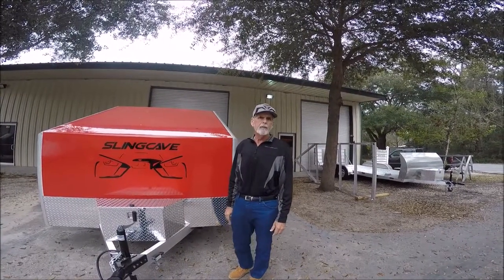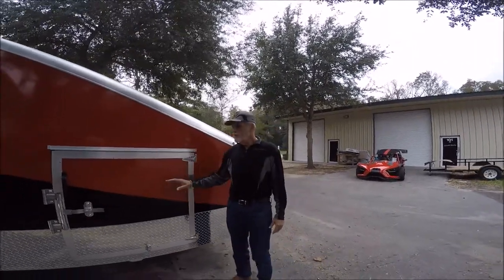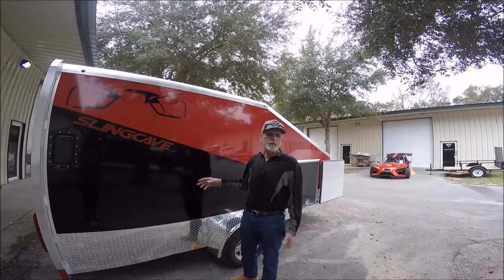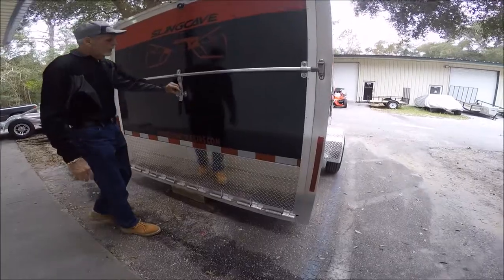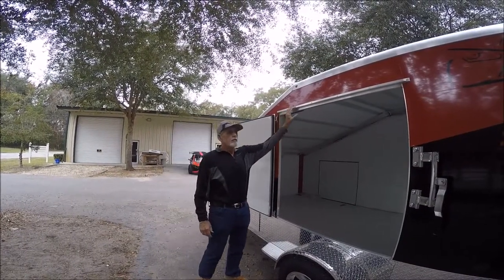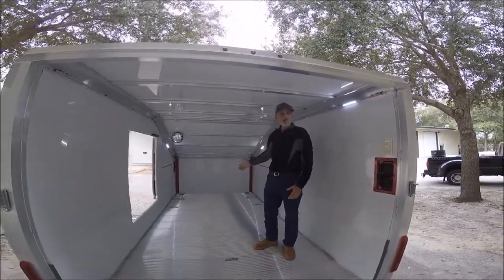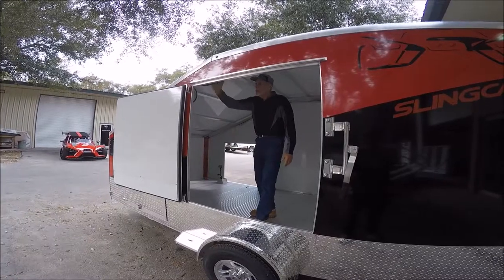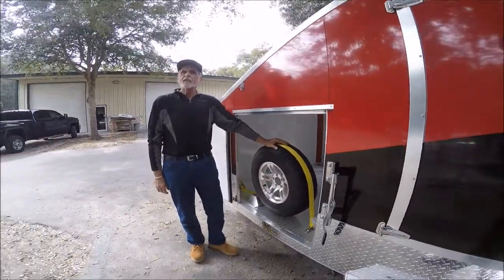Slingthing Cave Video